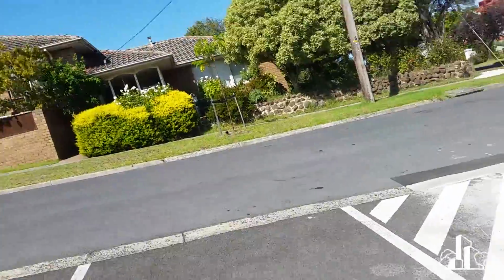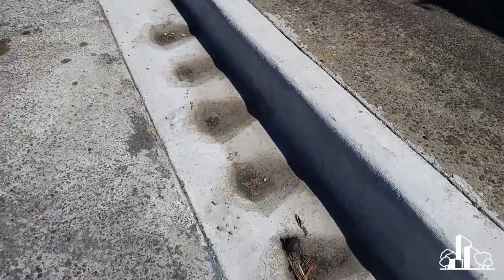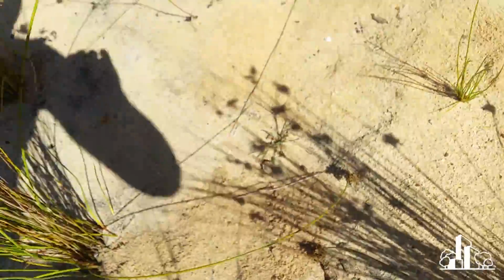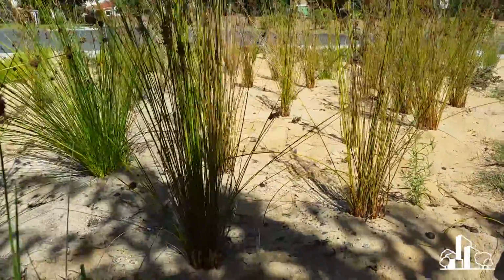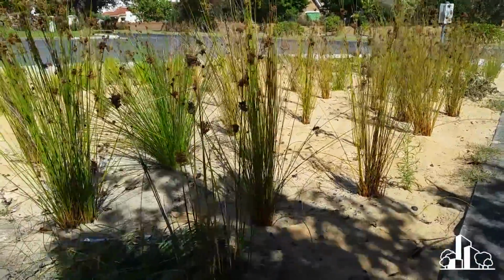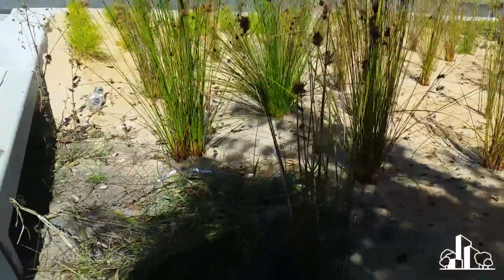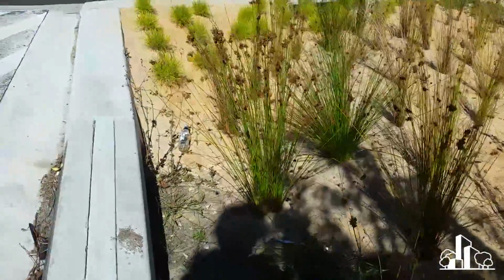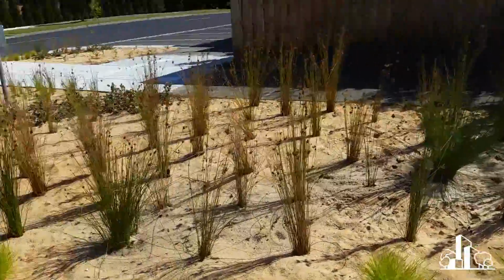Ideanthro Ep 44 - Zero additional maintenance WSUD 2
The ZAM WSUD project was initiated by Manningham City Council and received funding support through the Melbourne Water Living Rivers Program. The project also received a financial contribution from the Co-operative Research Centre for Water Sensitive Cities.